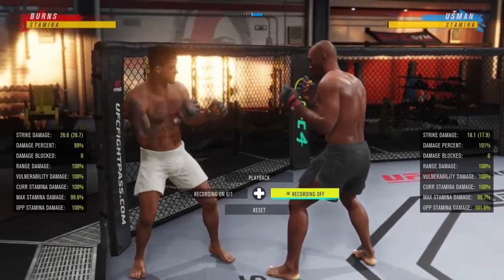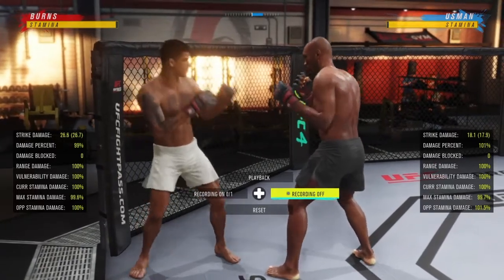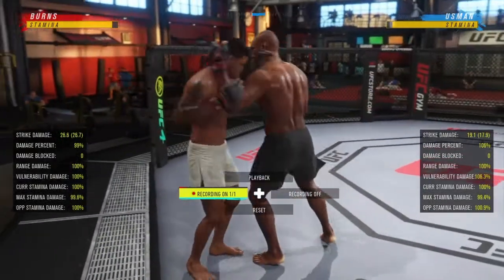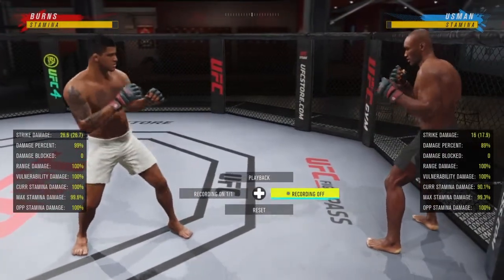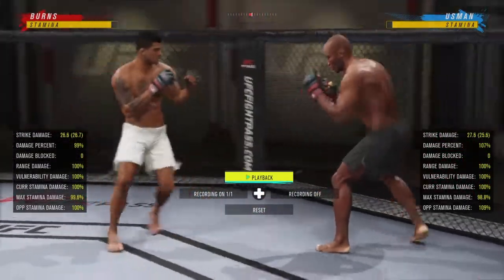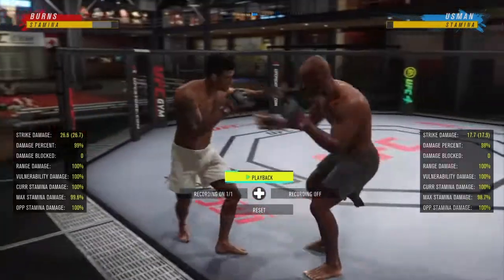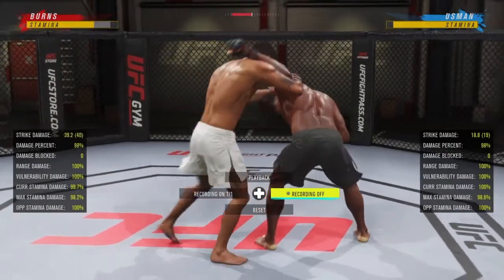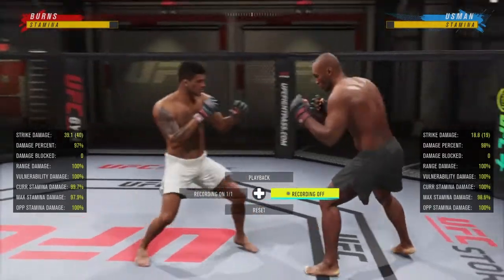EA UFC 4 - Clinch Defense - How to defend knees against cage & Reversing the clinch on your opponent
Hey everyone thanks for stopping by. In this video I explain some very basic clinch defense tips that I think everyone should know. They may seem like very beginner tips but I still run into players that don't know how to do these. So I made this video in hopes of helping at least one person.